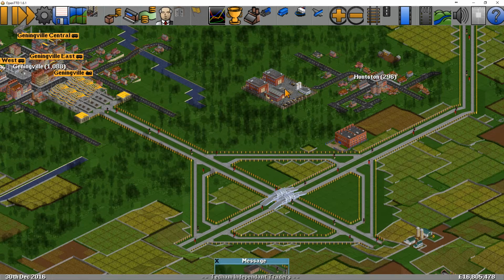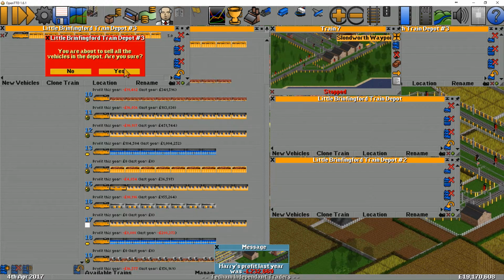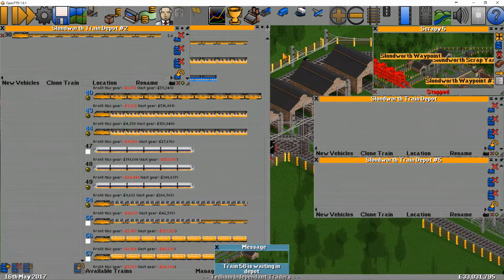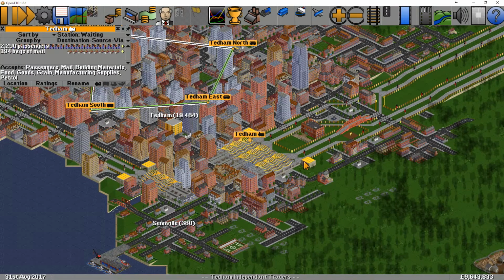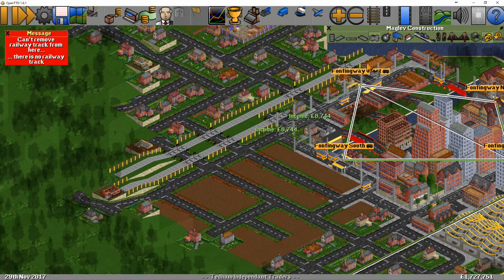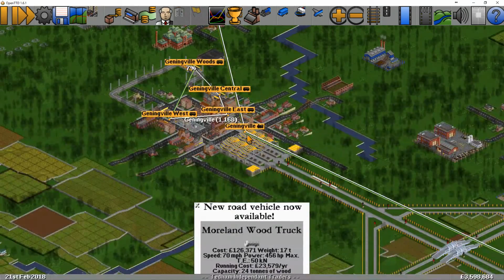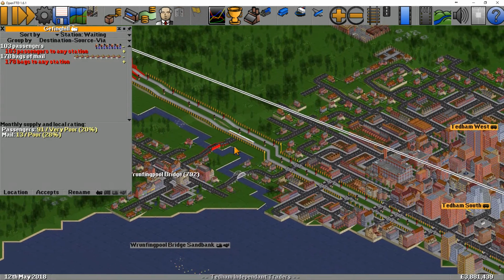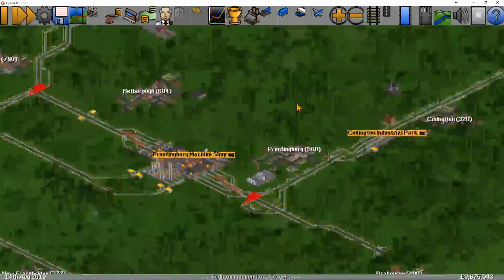OpenTTD Modded Lets Play S4 E36 - The Big Conversion